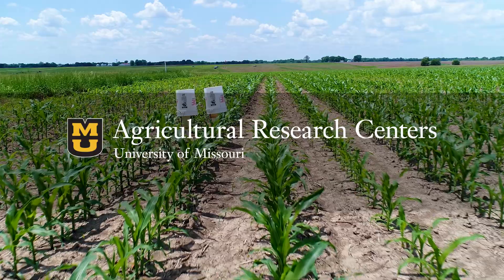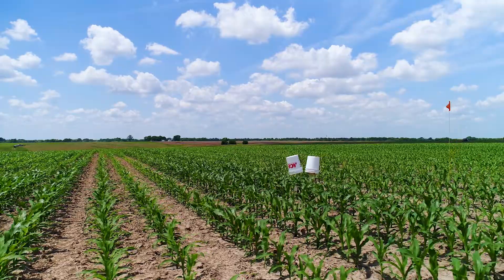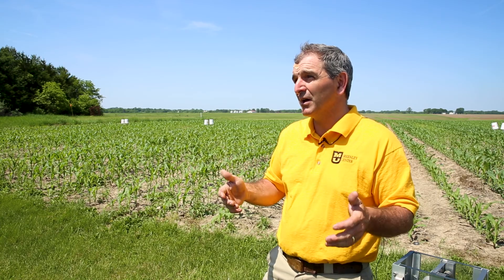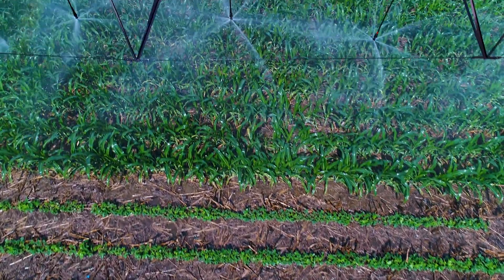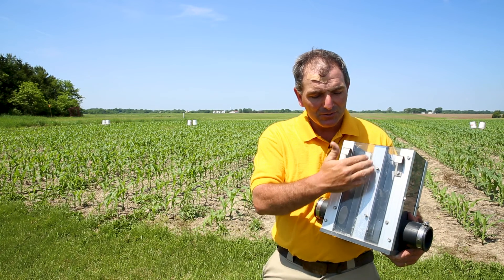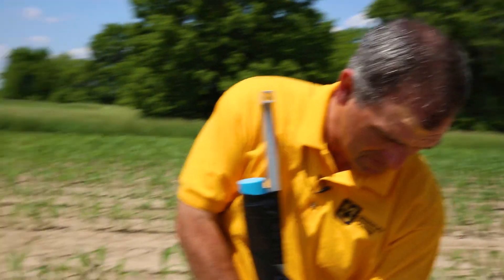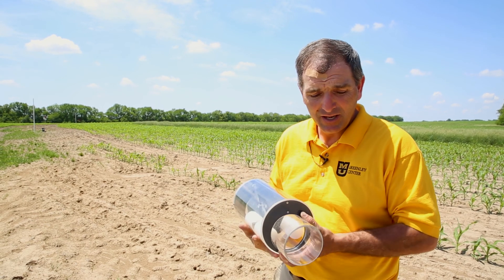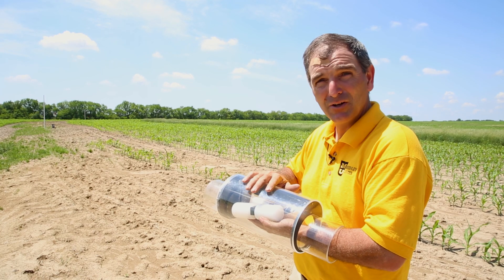Water Management: Irrigation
Kelly Nelson expands on the topic of water management and explains how the research done at the MU Research Centers helps producers achieve maximum yield with minimal wasted resources.